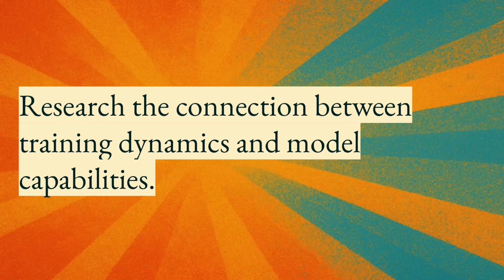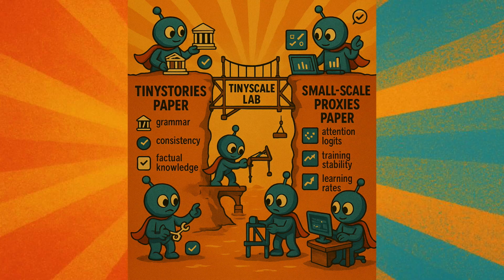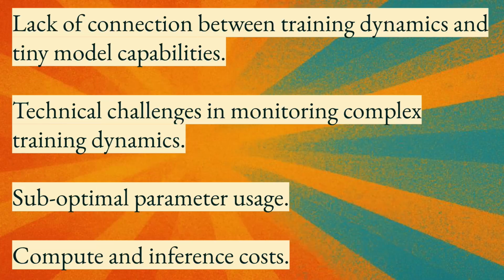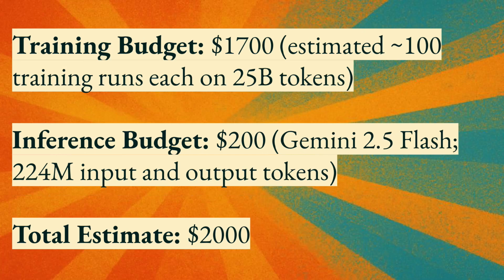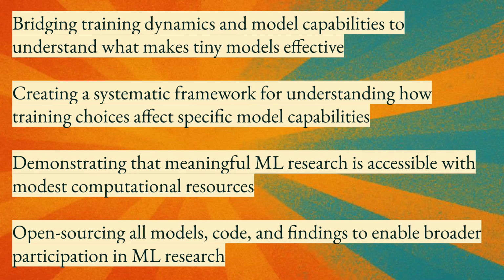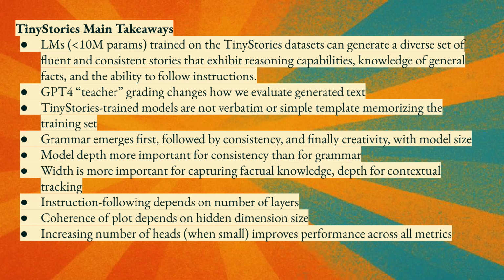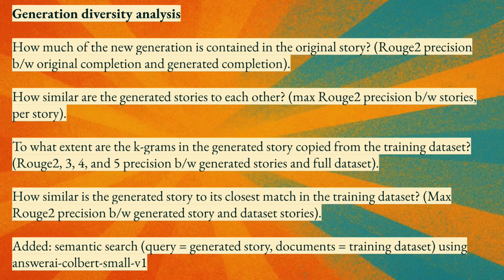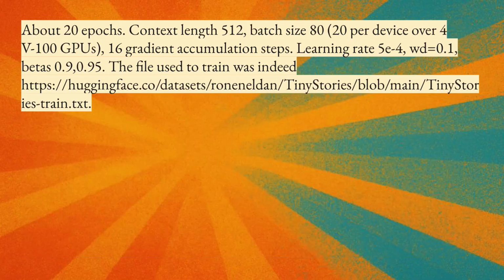TinyScaleLab: Exploring the Connection Between Training Dynamics and Model Capabilities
In this video, I introduce TinyScale Lab, my research project exploring the connection between training dynamics and model capabilities in small language models. Inspired by the TinyStories (Eldan and Li) and Small-scale proxies (Wortsman, et al) papers, I'm investigating how training stability affects specific model capabilities in predictable ways.

This project aims to demonstrate that meaningful ML research is accessible with modest computational resources. I'll be training models ranging from 3M to 120M parameters, analyzing how training dynamics (logits, gradients, parameters, loss) relate to capabilities like grammar, consistency, and reasoning.

Follow along as I build in public and share my findings through weekly updates, code repositories, and interactive visualizations. I believe this approach—using tiny models as proxies to study phenomena relevant to models of all sizes—represents an underexplored path that could benefit other resource-constrained researchers.

Timeline: 8-12 months
Budget estimate: ~$2000